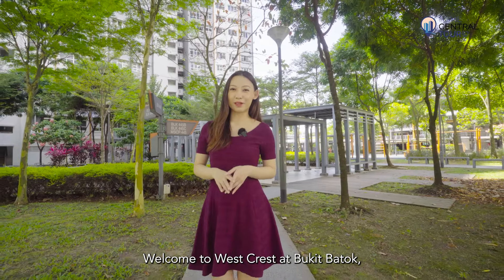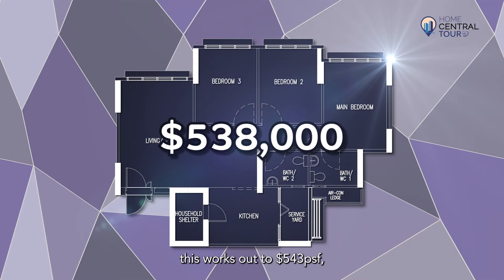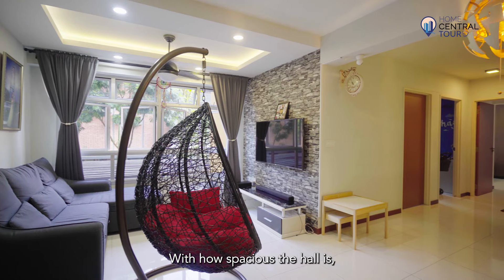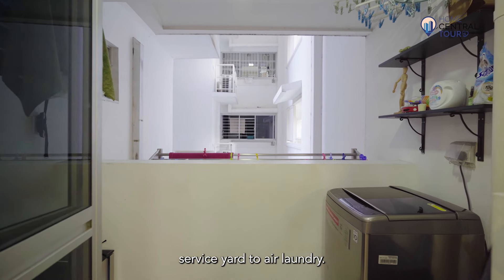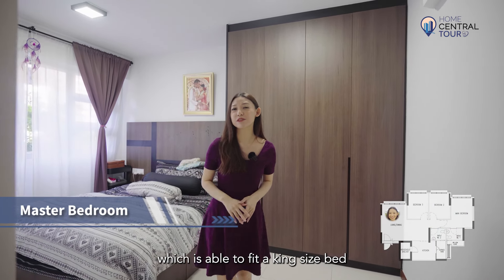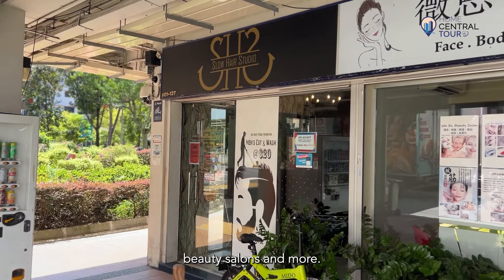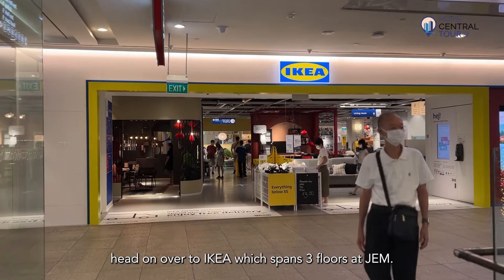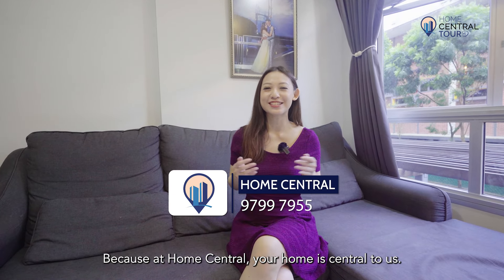West Crest @ Bukit Batok: 4 Room HDB Home Tour | Newly MOP-ed, Pristine and Move-In Ready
One of the newest resale HDBs in Singapore, West Crest @ Bukit Batok boasts stellar location, unbeatable convenience, and a wide selection of amenities for residents. Having MOP-ed just at the end of last year, the 4 room unit’s beautiful interior is pristinely kept, making it 100% move-in ready with little to no additional renovation required. Sizing at 990sqft with a psf of $543, it is little wonder this apartment is highly sought-after.

A well-connected bus stop right outside the estate is linked to Bukit Batok, Choa Chu Kang and Jurong East bus interchange – all of which leads to various megamalls to cater to everything you would ever need. Parents with schoolgoing children are also within the vicinity of primary and tertiary level schools such as Princess Elizabeth Primary School, Yuhua Primary School and Millenia Institute.

0:00 - Intro
0:34 - Floor Plan
0:57 - Hall
1:20 - Kitchen, Service Yard & Household Shelter
1:52 - Common Bedrooms & Bathroom
2:11 - Master Bedroom & Bathroom
2:25 - Amenities
3:35 - Conclusion

Home Central Team is an independent team under the umbrella of PropNex Realty Pte Ltd (Agency Licence No. L3008022J) 69A Pagoda Street Singapore 059228.